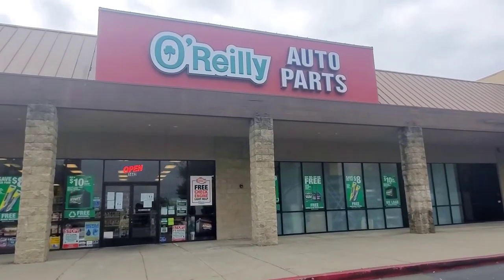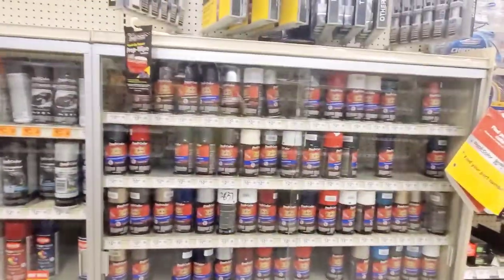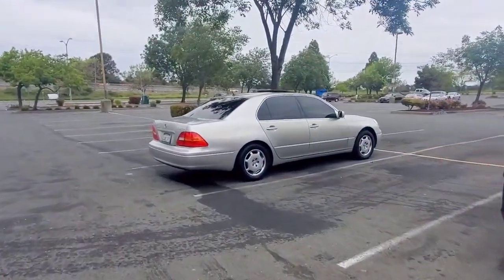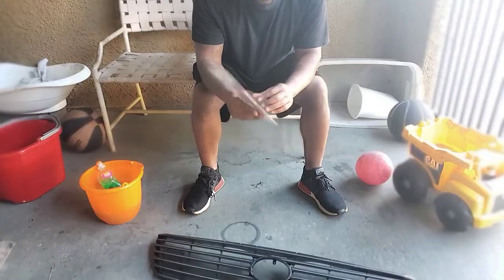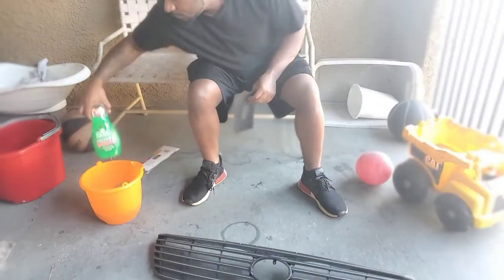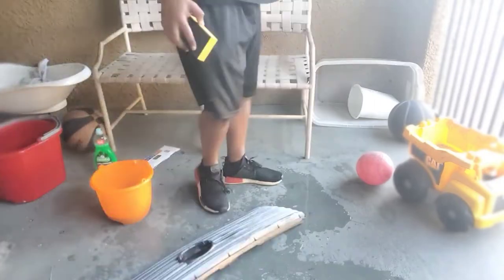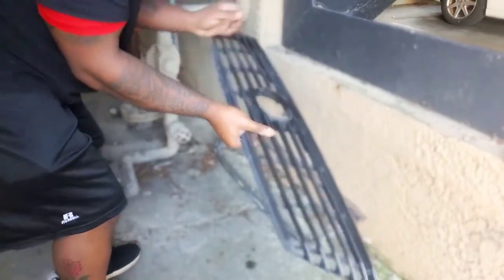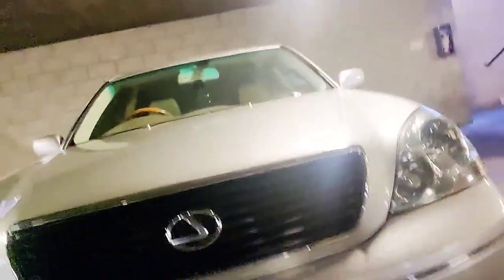SIMPLE WAY TO BLACKOUT YOUR GRILLE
SUPERSON MEDIA 👇🏿👇🏿👇🏿

Today I blacked out the grille on my LS 430 a very simple way using permanent semi gloss paint. The stock grille on the Lexus LS 430 is a grey color close to gun metal grey with light grey strips.